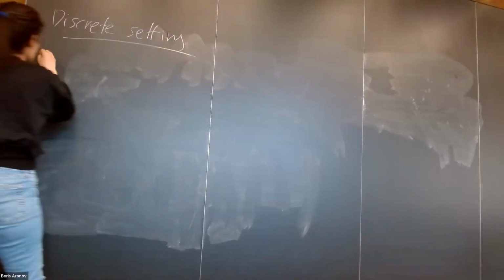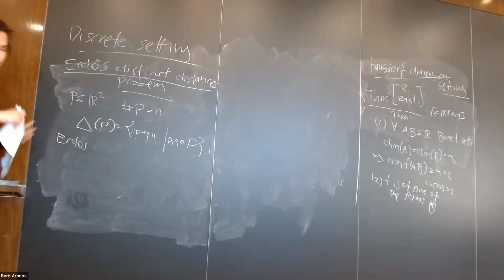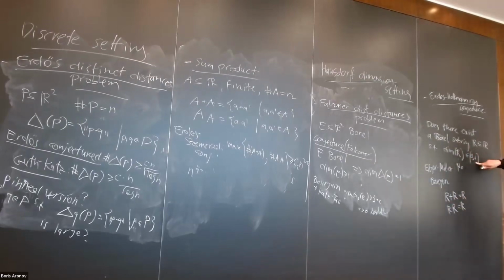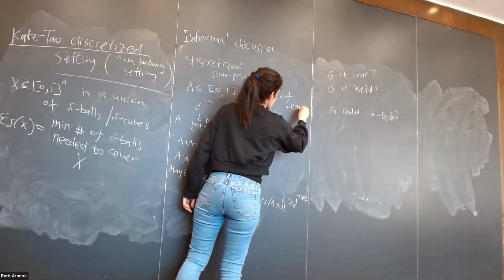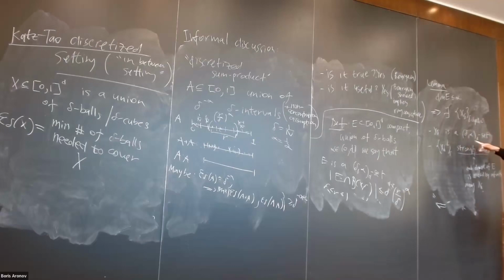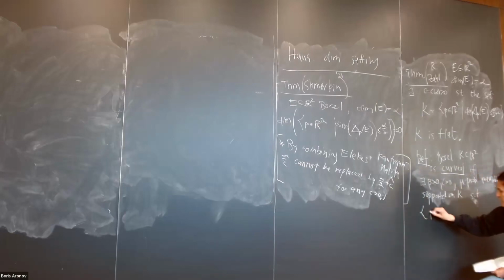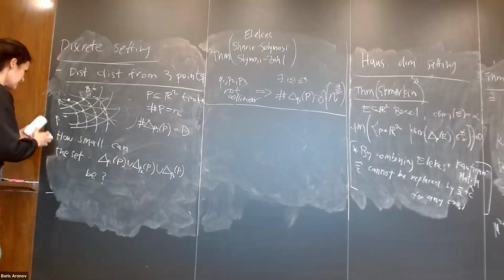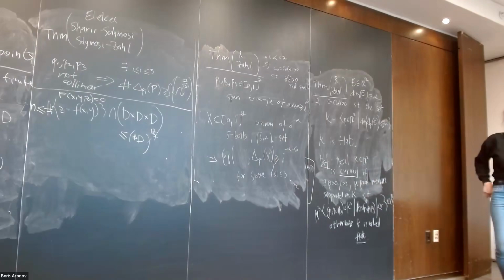Orit Raz: Hausdorff-dimension analogue of the Elekes—Rónyai theorem and related problems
Talk given in NYU CG seminar 23/04/25

For a real bivariate polynomial f and finite set A and B of cardinality n, Elekes and Rónyai proved that either f(A×B) is much larger than n, or f has a very specific form (essentially, f(x,y)=x+y). In the talk, I will tell about an analogue of this problem, where A and B are now Borel subsets of ℝ, each of Hausdorff dimension α. In a recent work, joint with Josh Zahl, we prove that in this case f(A×B) will have Hausdorff dimension at least α+c, where c=c(α)〉0, unless f has the specific special form as above.

I will show a connection between the Elekes—Rónyai theorem just mentioned and the following result: Given a set E in the plane, consider the set of exceptional points, for which the pinned distance set Δ_p(E) has small Hausdorff dimension, that is, close to dim(A)/2. If this set has a positive dimension, then it must have a special structure. As a corollary one deduces a certain instance of the pinned Falconer’s distance problem.

For the proofs we apply a reduction to the discretized setting introduced by Katz and Tao. In the discretized setting, our proofs are inspired by their counterparts in the finite case, where the classical Szemerédi and Trotter incidence bound is replaced by a recent result of Shmerkin.

The talk is based on a joint work with Josh Zahl.